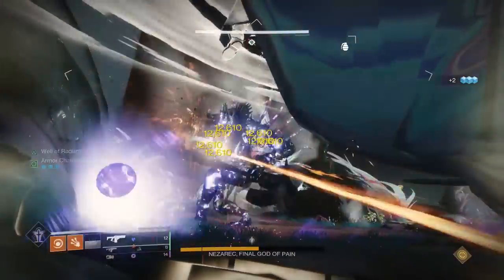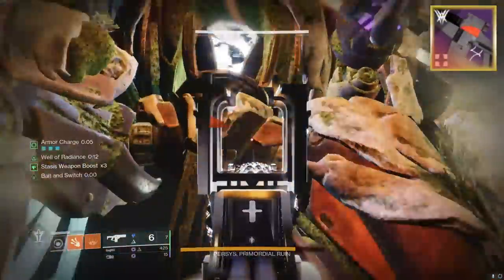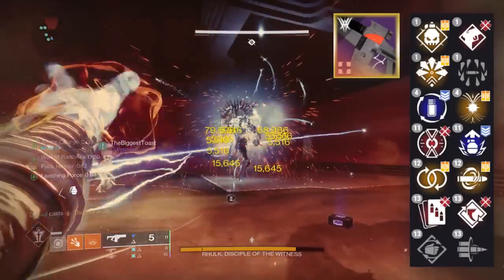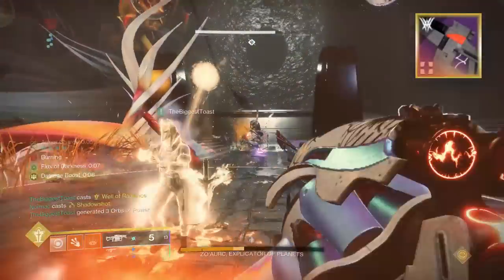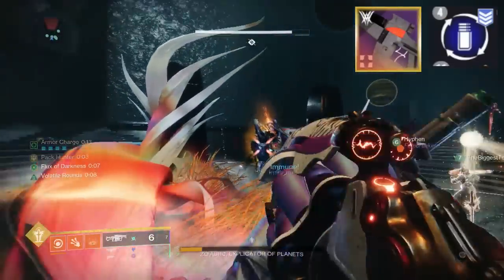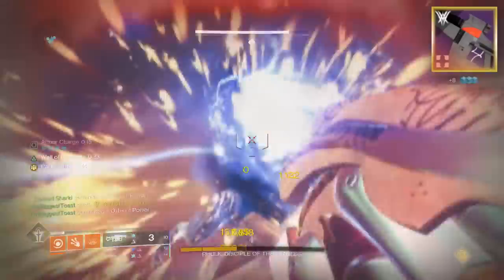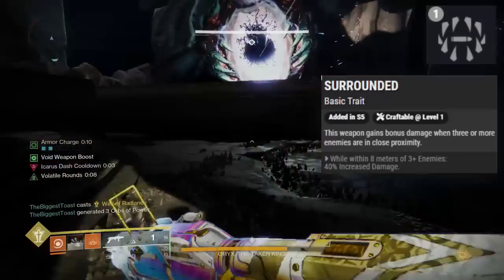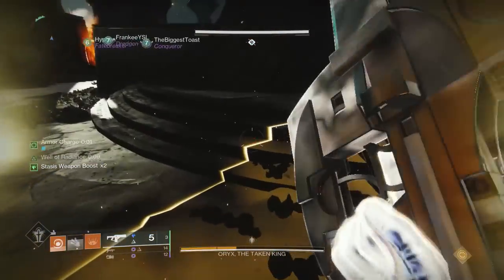The Best Gun No One Cares About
This thing puts in the work.

destiny 2, deliverance god roll, destiny 2, best special weapons, best fusion rifles, lightfall, destiny 2 season 2, best guns in destiny 2, best guns in lightfall